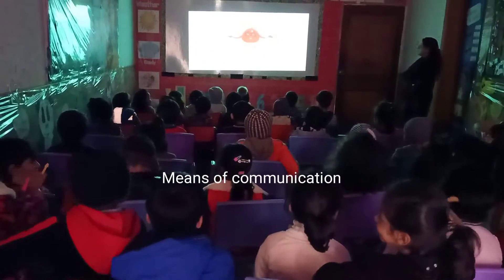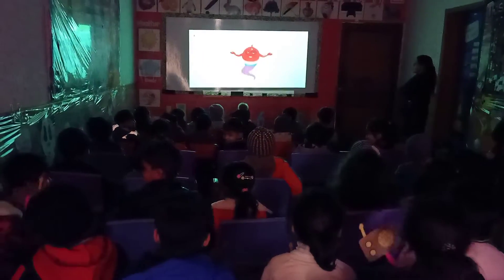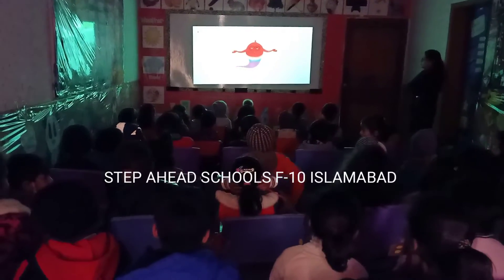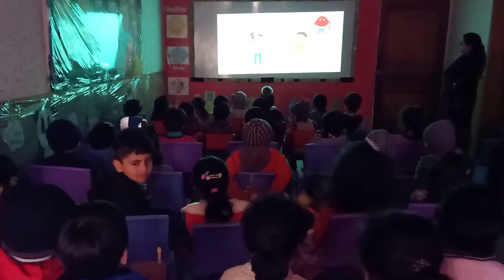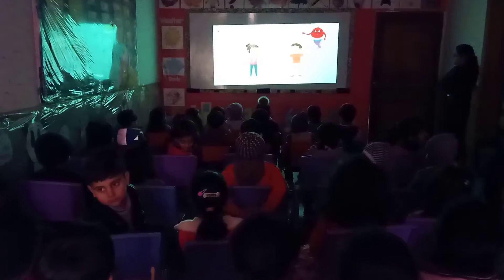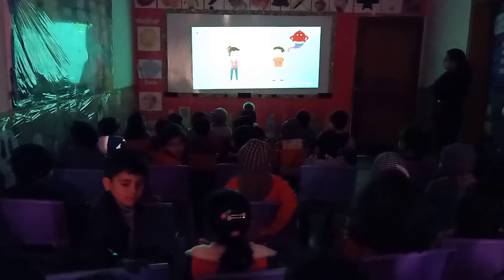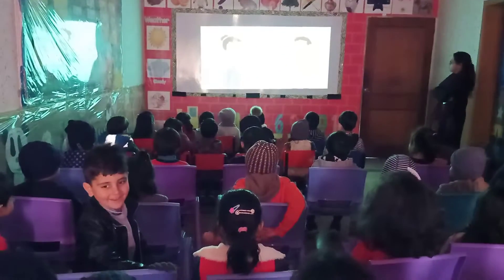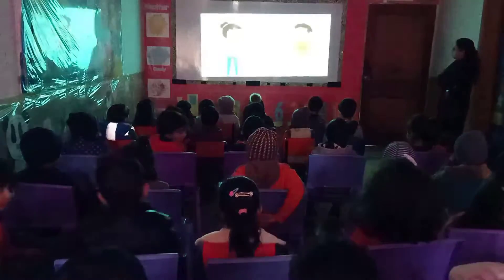Means of communication activity at Step Ahead Schools F-10 Islamabad